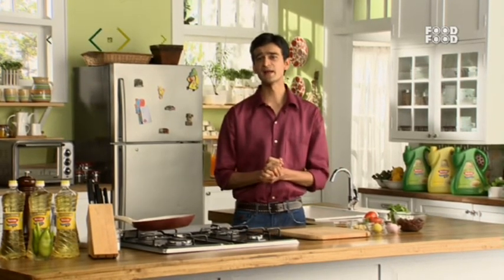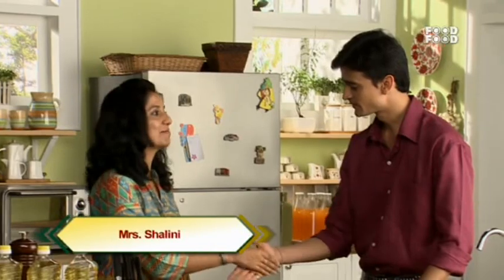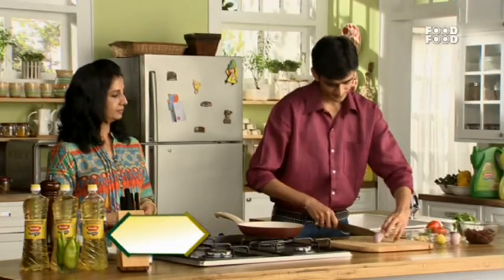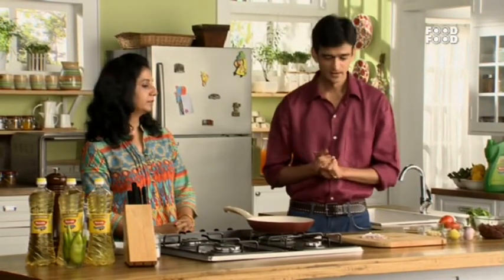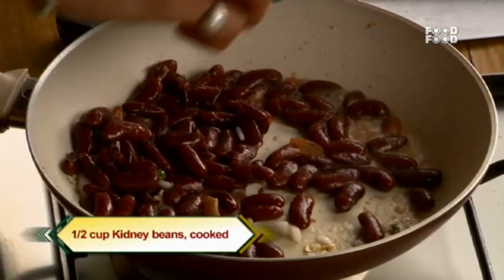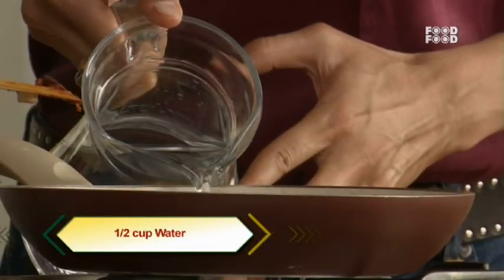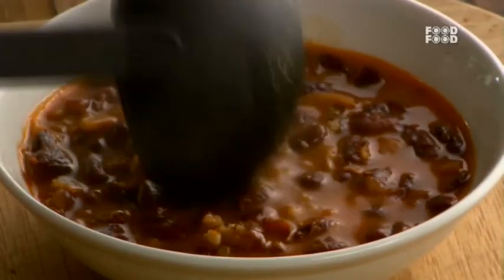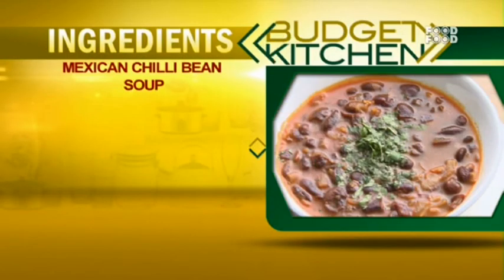Rajma Basil Soup by Chef Pranav Joshi.mp4